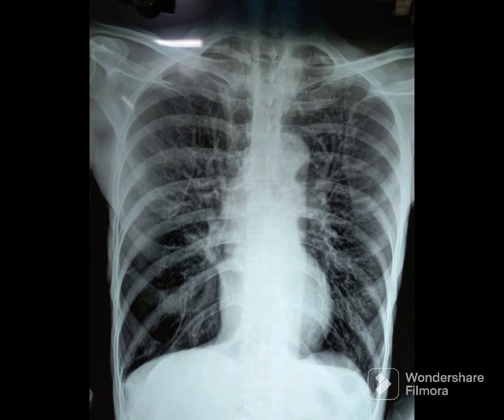Chest X Ray Practice 21